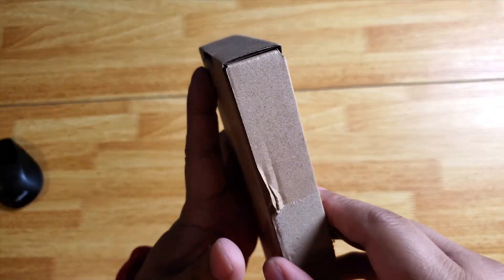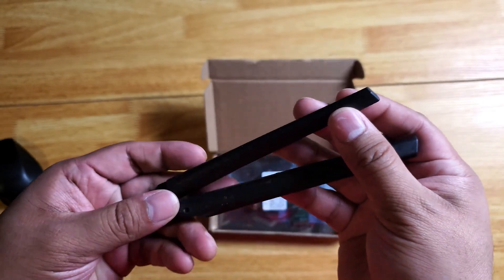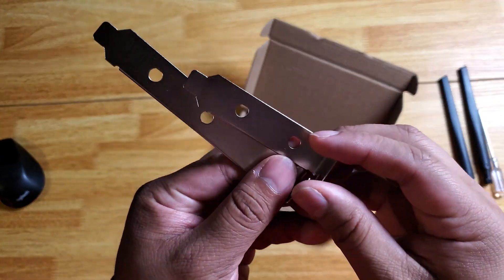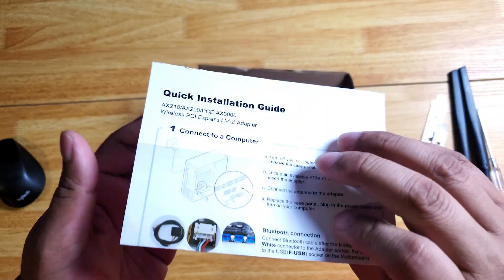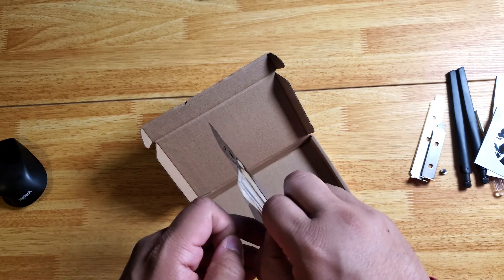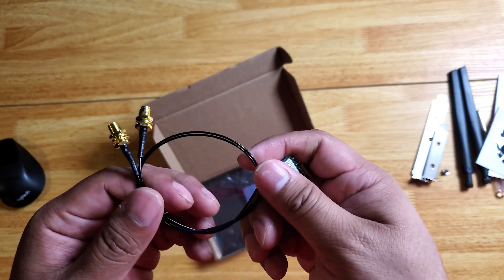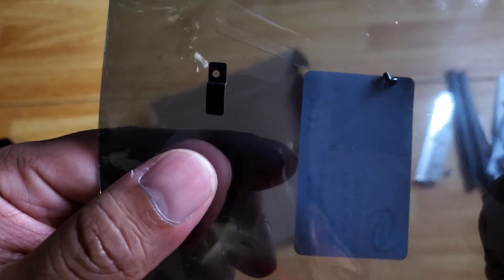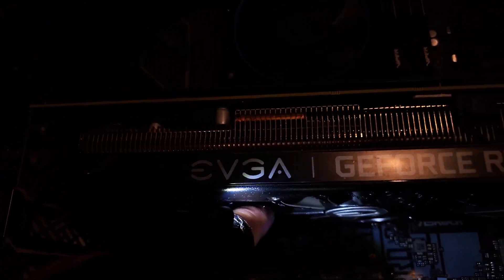OKN WiFi 6E Card Tri-Band AX210NGW DTK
My Motherboard didn't have any wifi built in so needed install a wifi card.

Experience lightning-fast WiFi speeds with the AX210NGW DTK WiFi Card. With support for WiFi 6E technology, this card brings WiFi into the 6GHz band, providing ultra-low latency and interference-free connections. Enjoy seamless browsing, gaming, and streaming with its revolutionary OFDMA and MU-MIMO support. Upgrade your WiFi experience today with the AX210NGW DTK WiFi Card. Bluetooth 5.3

► FozzyMcFozFoz Storefront